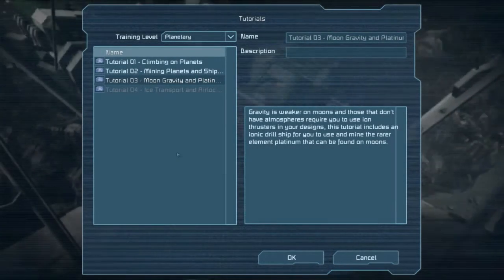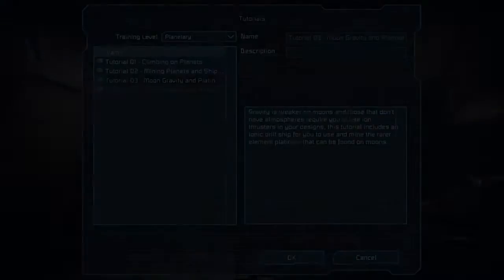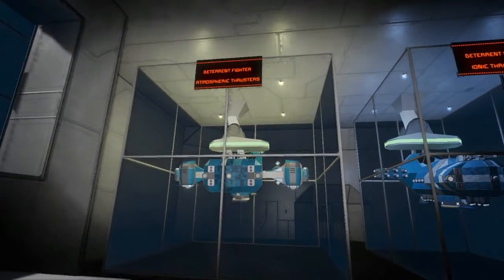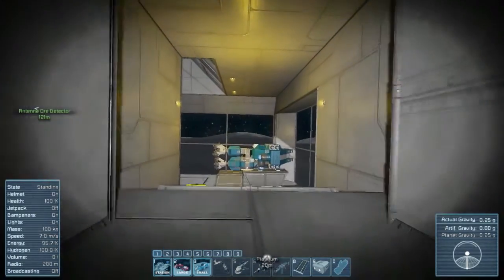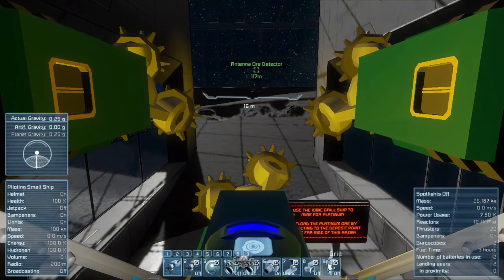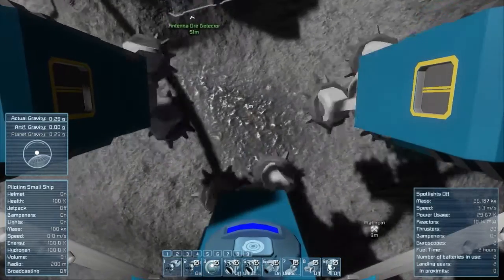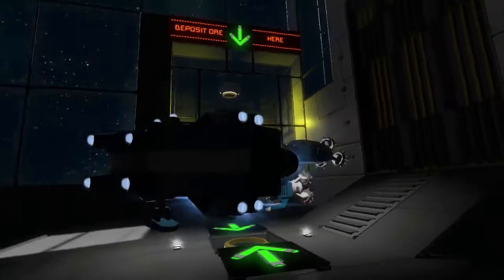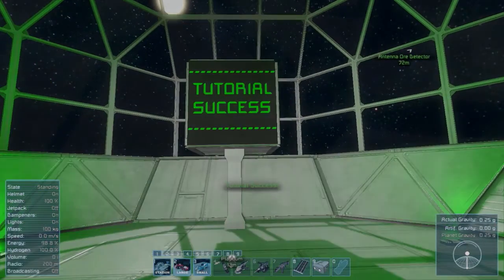Space Engineers: PLANET TUTORIALS - 3 - Moon Gravity and Platinum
This time we play through Planets Tutorial #03 - Moon Gravity and Platinum.

TogetherToTheTop (TTTT)!